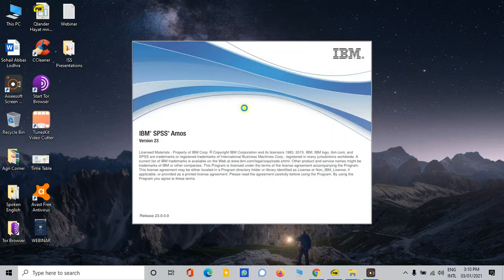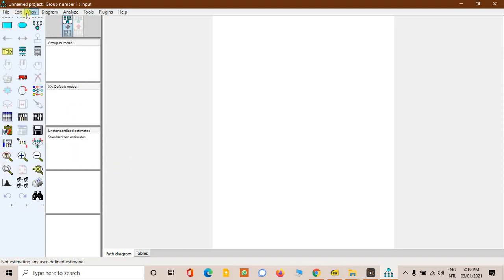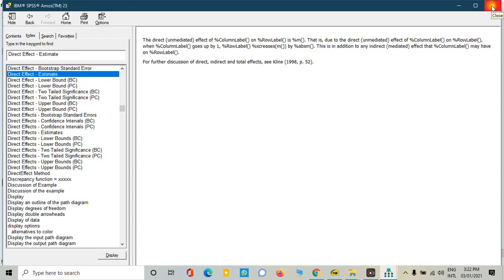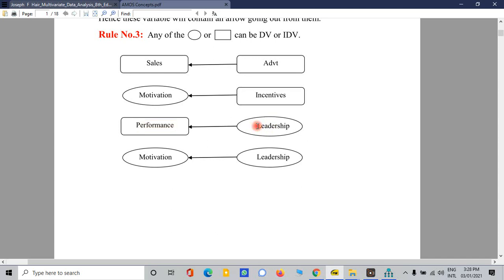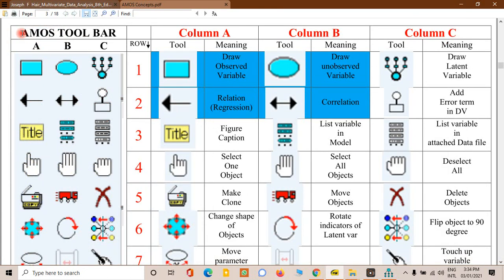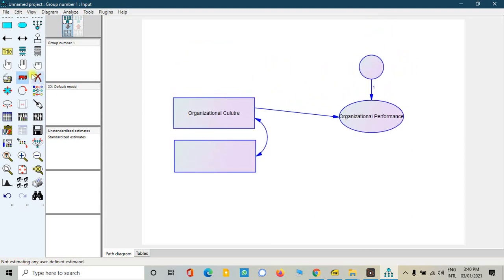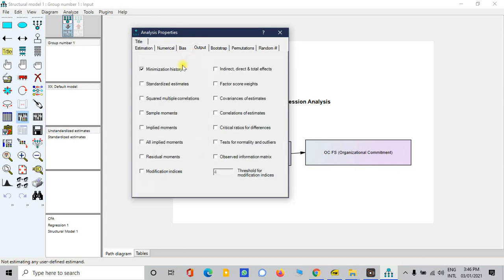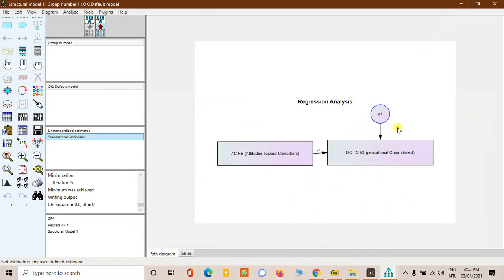IBM SPSS AMOS Basic Concepts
ANALYSIS OF MOMENT STRUCTURE (AMOS)
Rules for working on AMOS
Assumptions of AMOS: